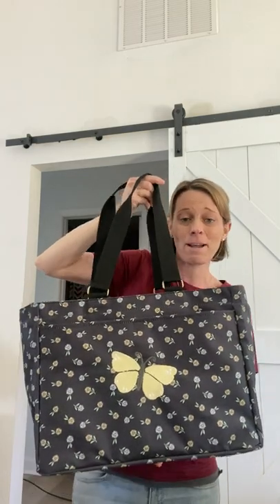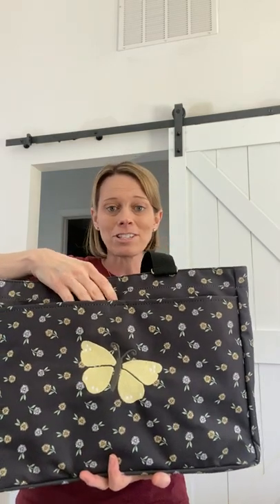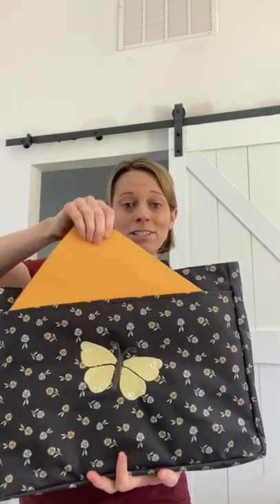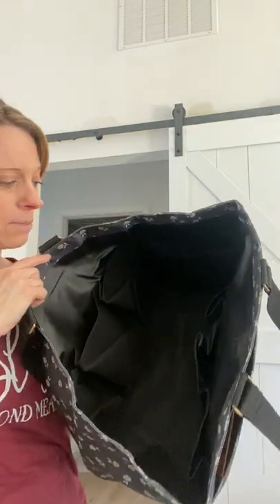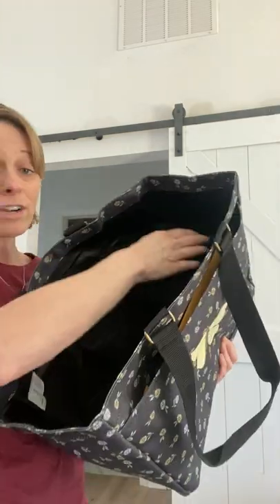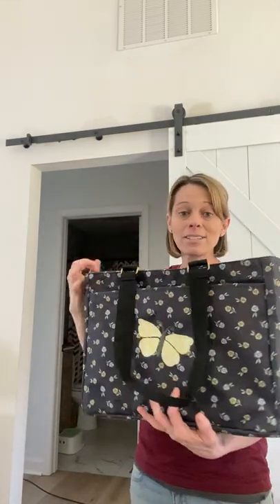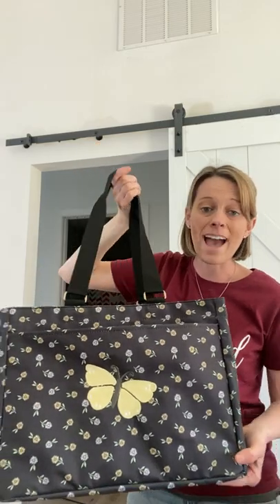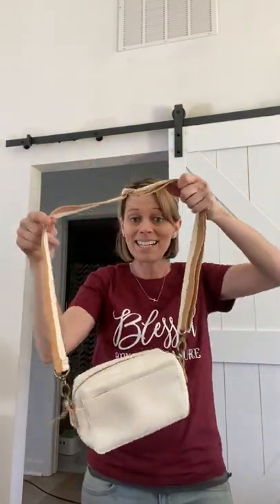Thirty one Everyday essential tote ditsy daisy print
How amazing is this bag? Butter thread color with butterfly icon makes this ditsy daisy print stand out! I love all the inside compartments for extra security of keeping item inside too!

Purchase matching items and it is a great way to qualify for a customer special spend 50.00 get half off your next item too. Join my vip Facebook group page for my latest giveaways and the latest products too!

Like what you see but can’t spend a thing become a part of an amazing sisterhood and join my team.